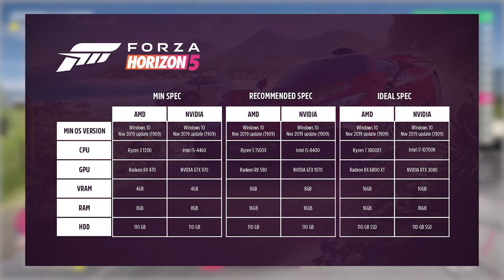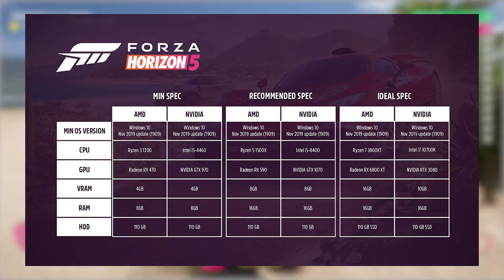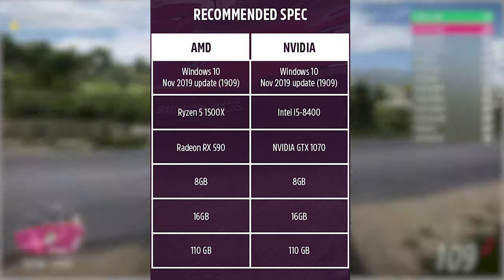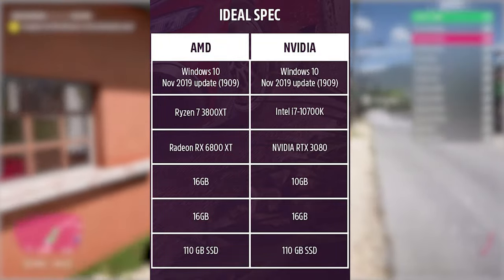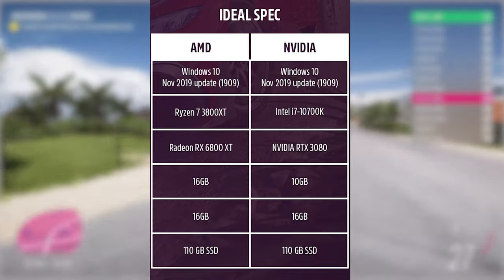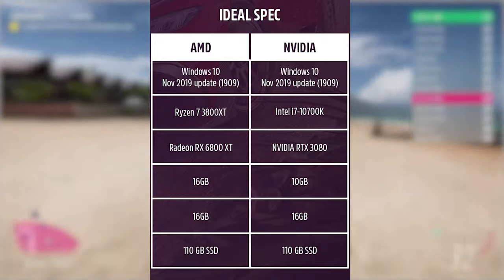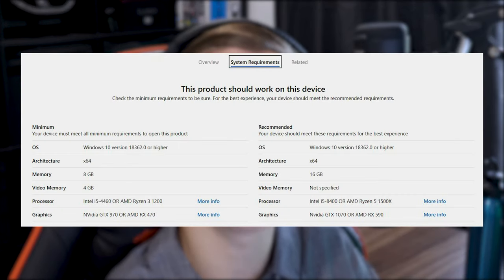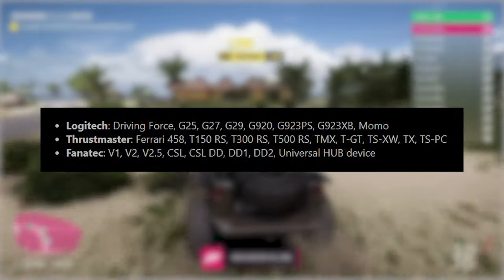Forza Horizon 5 - 2022 PC SYSTEM Requirements! (Min & Max Specs)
In todays video I'll be showcasing the NEW PC System Requirements with Forza Horizon 4! The chart provided shows us the 'Minimum', 'Recommended' and 'Ideal' specs for the game. After looking at these details I break down the Steering Wheels supported for the game plus an Ultrawide Aspect Ratio. What are your thoughts on this? Would love to know in the comments!

00:00 - Intro
00:35 - Overview Of System Requirements
00:47 - MIMIMUM Specs
01:44 - RECOMMENDED Specs
02:46 - IDEAL Specs
04:18 - Reflection On Specs
05:12 - Microsoft Store Requirements Changed
05:34 - SUPPORTED Racing Wheels
06:21 - Ultrawide Support
06:27 - Outro

MY PC SPECS:
INTEL CORE i9 10850K 10C/20T
32GB RAM DDR4 3200MHz
GALAX RTX 2070 Super 8GB Click OC
Samsung 970 EVO 1TB M.2 NVMe
Corsair A500 High Performance CPU Cooler